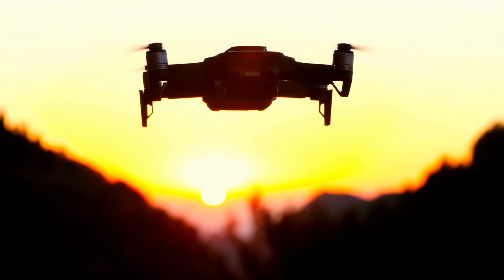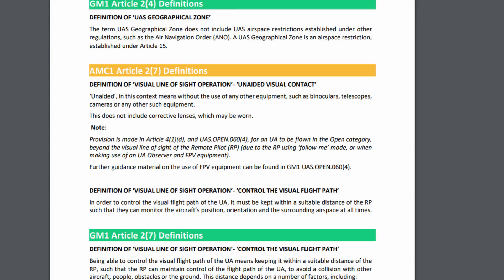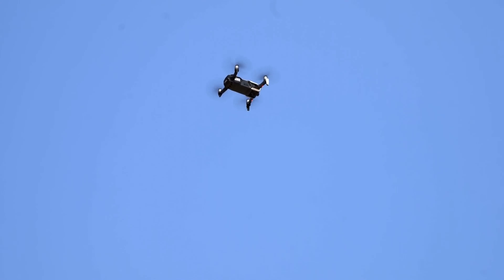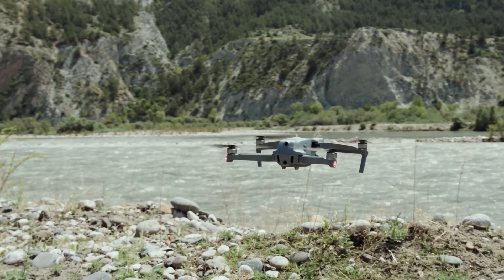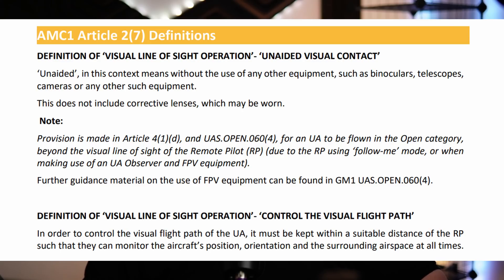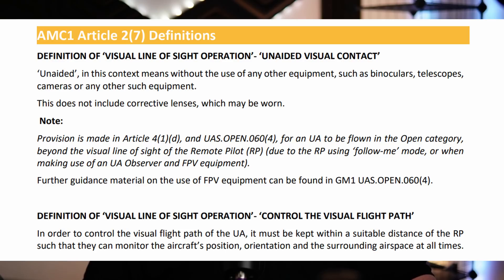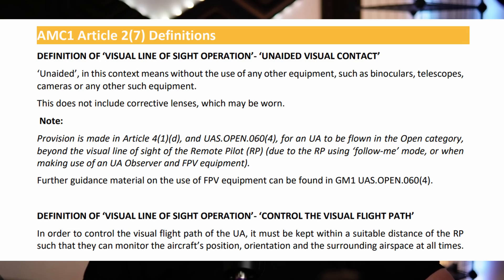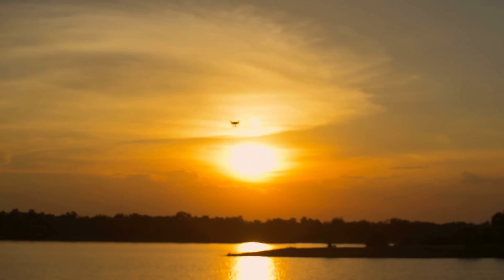UK Visual Line of Sight Drone Rules Explained – What You Need to Know!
Hey everyone! As of today, December 7th 2022, the UK CAA have adopted their new Acceptable Means of Compliance and Guidance Material which sets out in a legal document the new definitions for how a drone pilot can comply with UK drone regulations. In today’s video, we will be focusing on the new AMC rules for visual line of sight and explaining the steps you need to take to comply. Gone is the general guidance of 500m and in comes a more detailed definition.

Would you like your brand to work with Geeksvana? We have a range of sponsorship and collaboration opportunities open to companies.

👖 GEEKSVANA MERCH!!